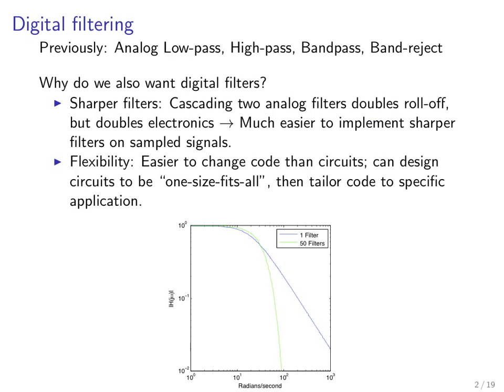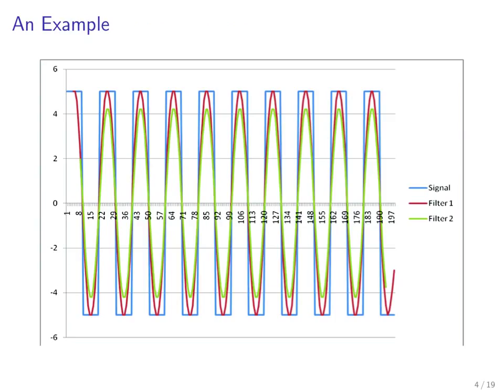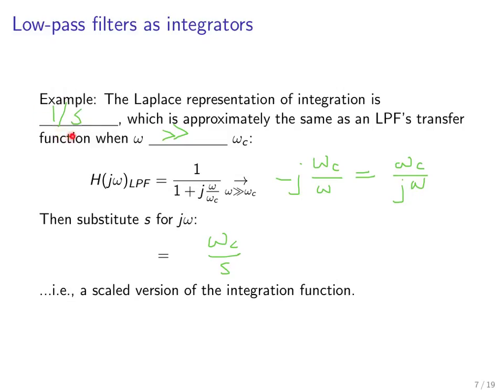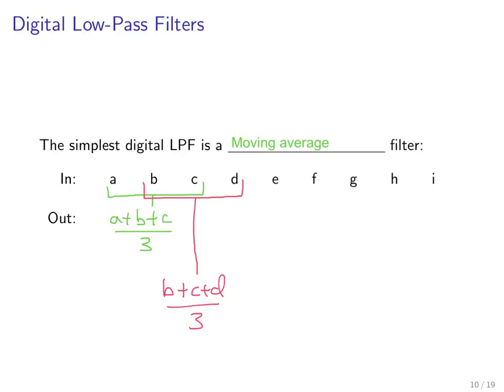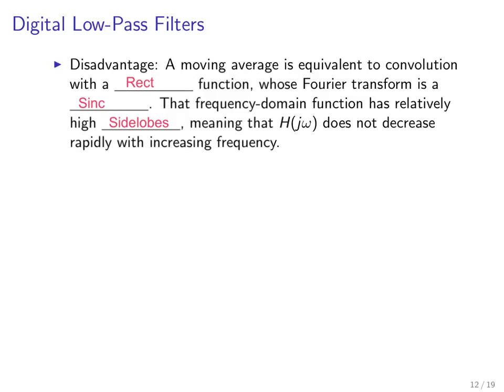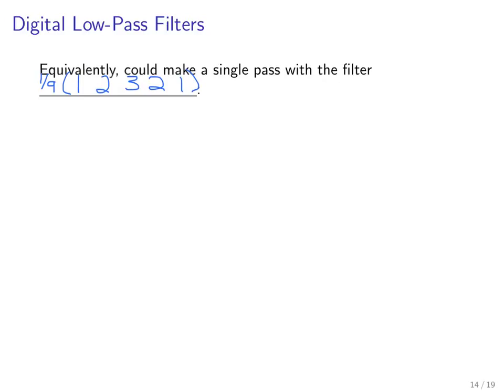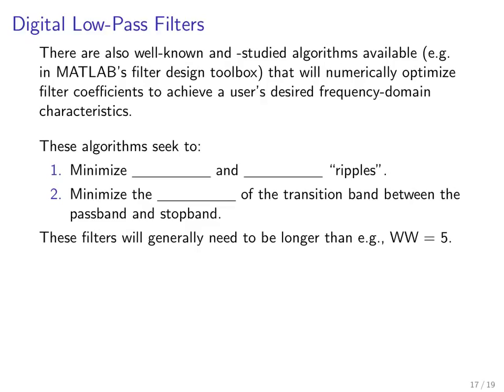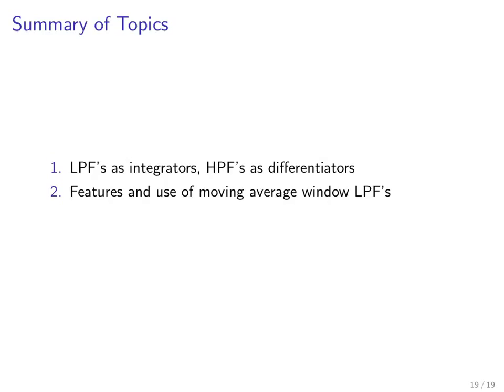BME 271/3300 Lecture: Digital Filtering 1